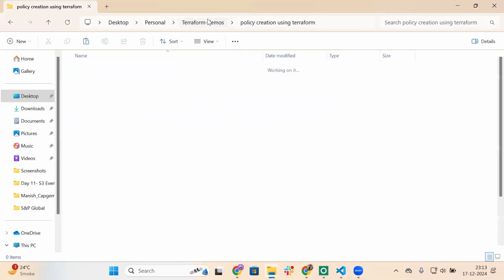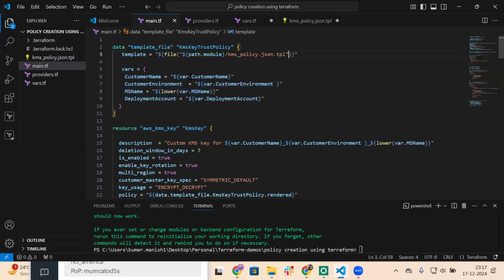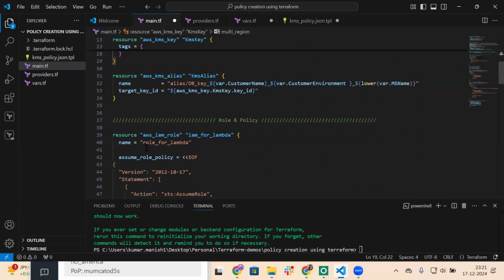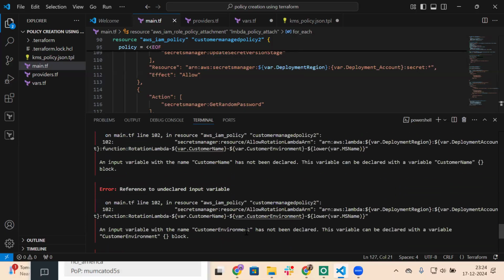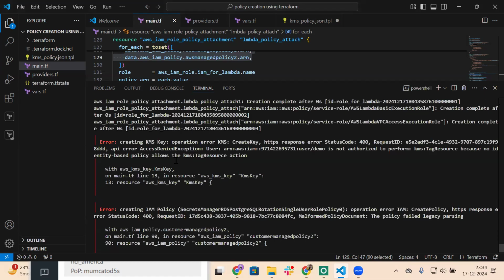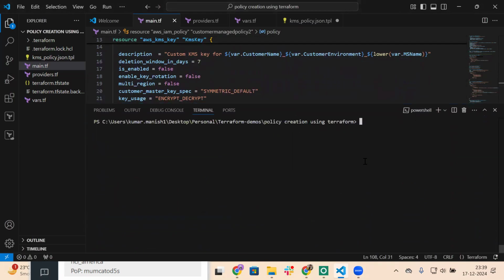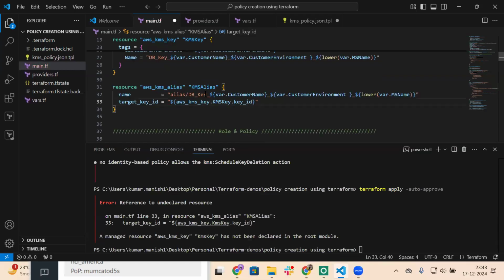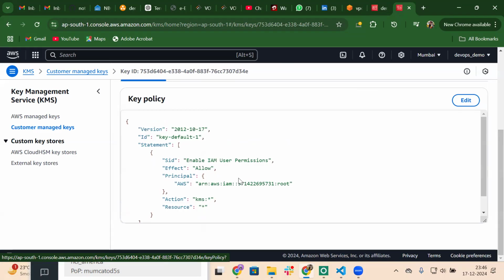Day 14- IAM Role, Policy, Trust Relationship creation using Terraform || Terraform Tutorial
In this Video, I have covered the demo of IAM role, policy, trust relationship, kms key and policy creation using Terraform. We have covered each section in details for better understanding.

Feel free to visit on my github repo for free access to devops related content: